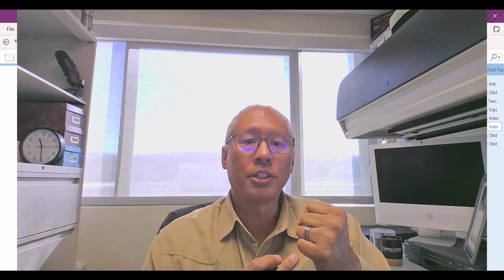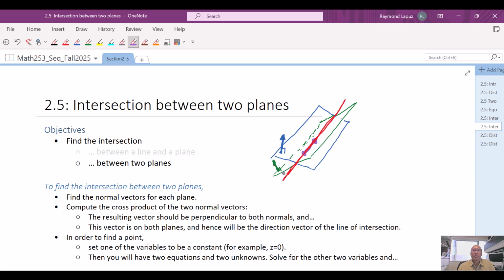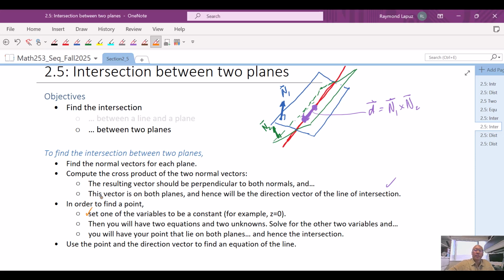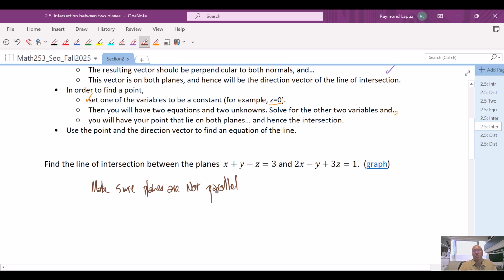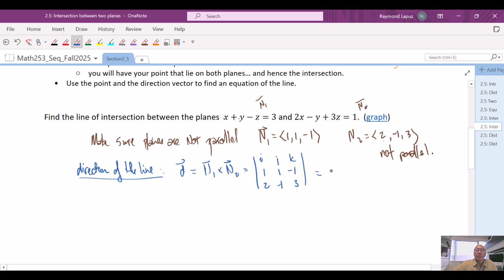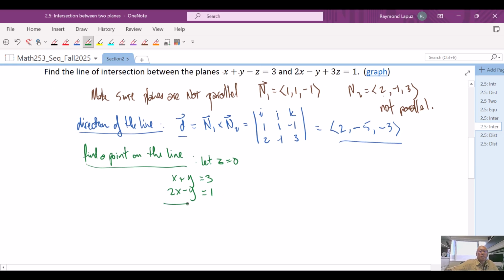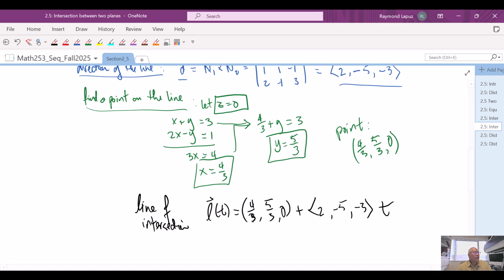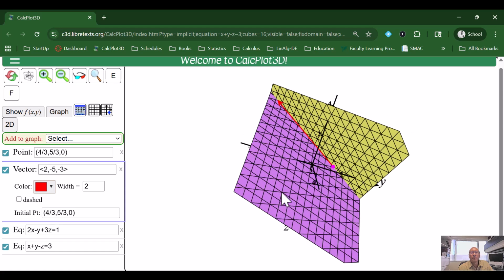m253SeqF25 Sect2 5 part6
Intersection between two planes
OpenStax Text
Cañada College
Ray Lapuz